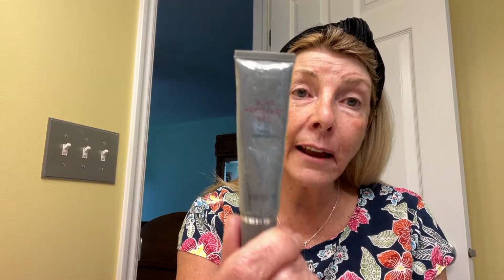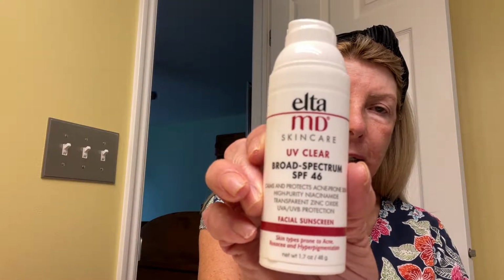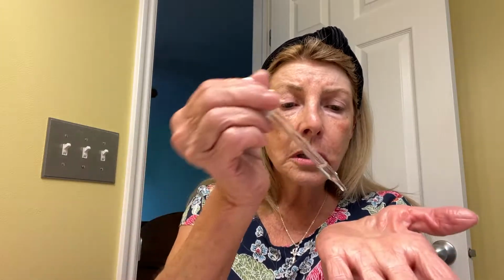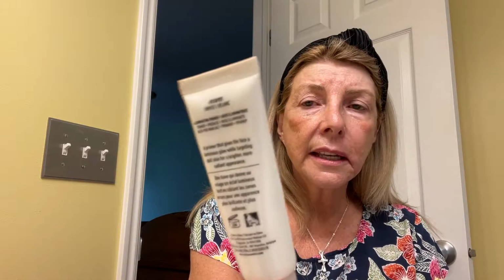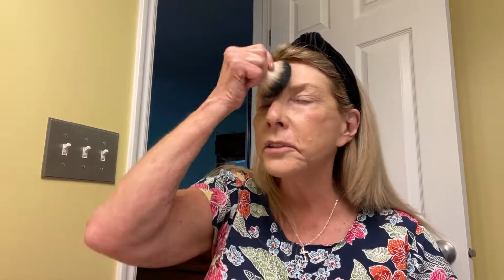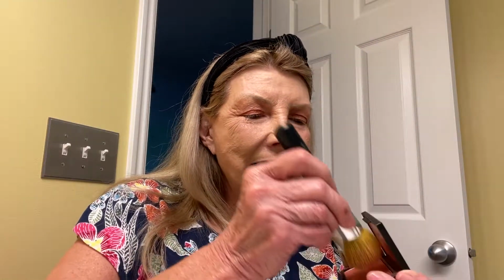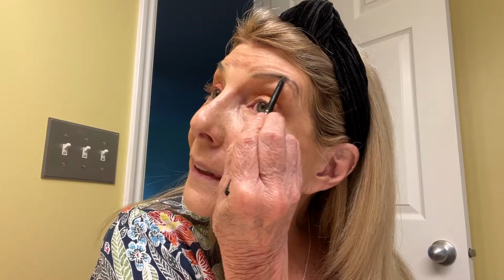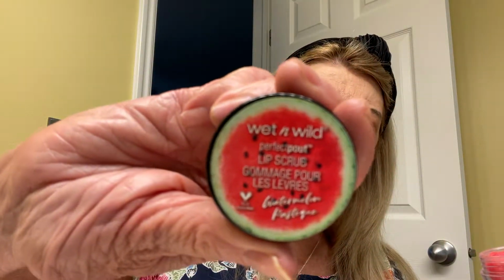GRWM Today! This Country Girl Gives You Her Scoop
Hi Ya’ll.  Okay, so I don’t know that much about makeup but come see my daily routine!  I hope that someone that has cancer of the face may add this to their routine!

You will be notified of sneaky peeks, giveaways, chitchat, Mask Monday’s, giveaways, hauls, travel, cooking and others.  It’s a lot of fun!

Remember to be a Rainbow 🌈 in someone’s clouds today!

Friend Mail:
2183 W 2200 S
Syracuse, Utah 84075